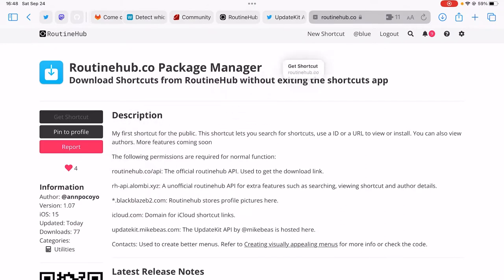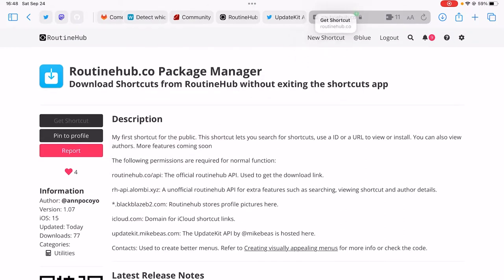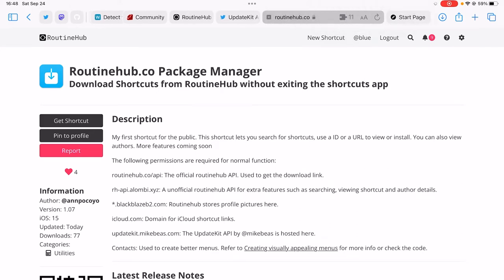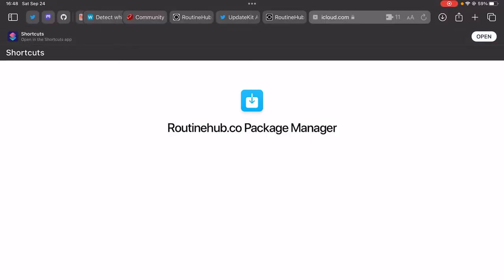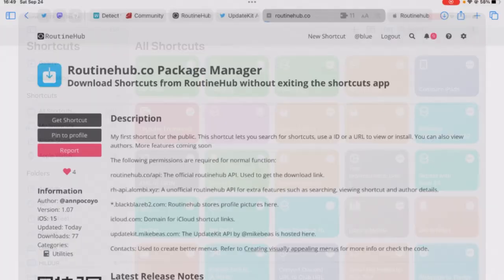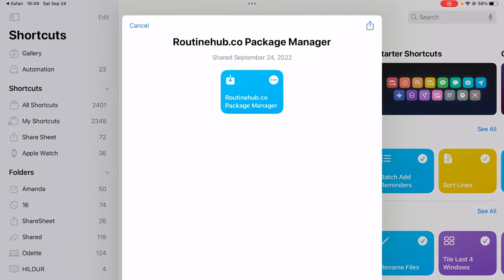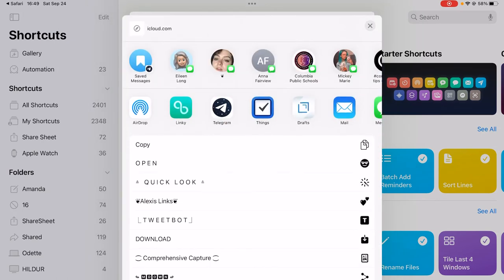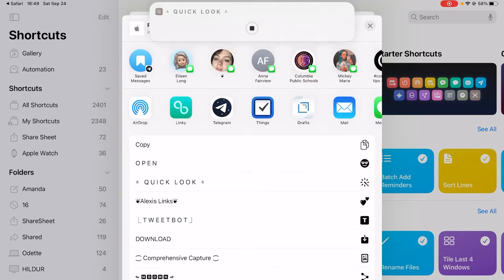Extracting a Native iCloud Share URL from a Siri Shortcut on Routinehub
Two quick methods of getting the original iCloud share URL from a Siri Shortcut published on RoutineHub.